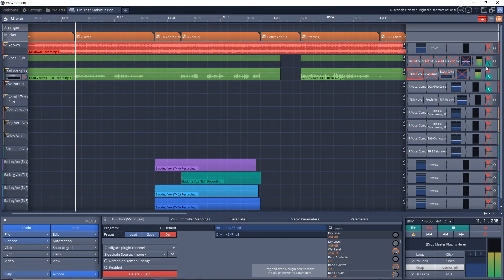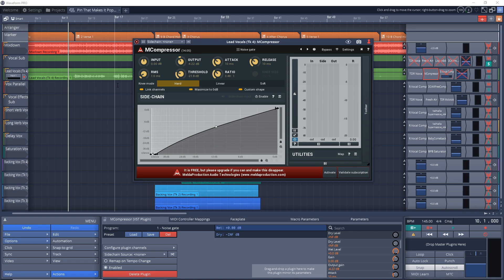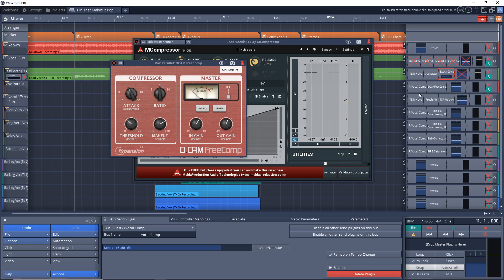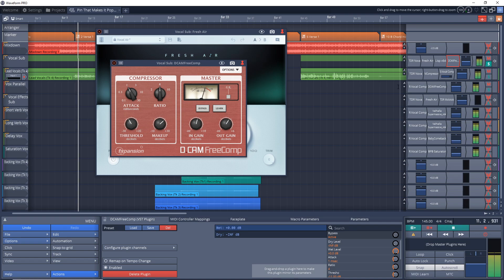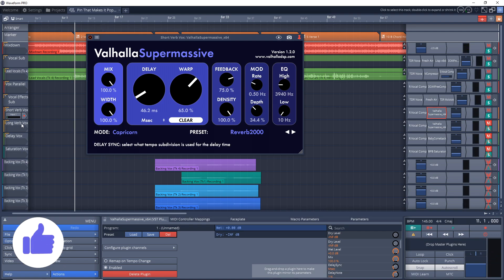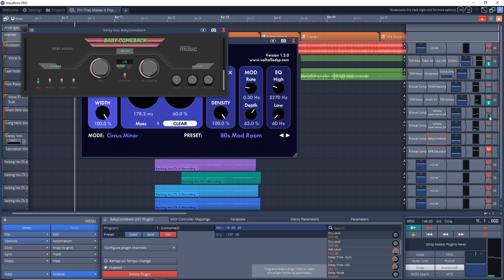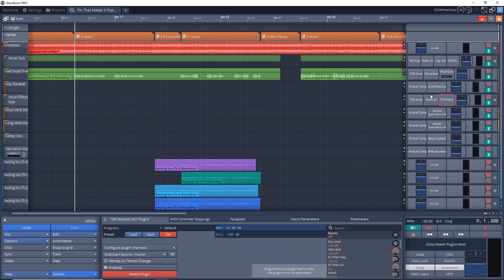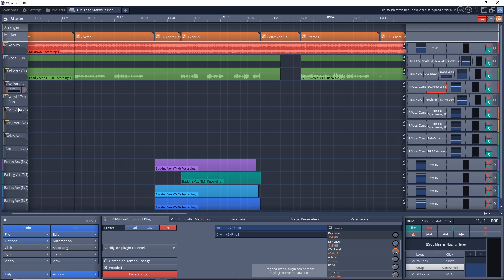Free Vocal Effects Plugins To Create A Vocal Chain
In this video i create a vocal chain using free vocal effects plugins (free vst plugins). This is more than just adding an eq, comp, and reverb to your track!

1️⃣ Get the plugins the pros use visit Waves Plugins

2️⃣ Check out the latest Deals on Music Gear at Sweetwater ⇩⇩⇩⇩

3️⃣ Save on some of the best plugins available today. Visit Plugin Boutique and find the best deals on the best plugins.

4️⃣ Upload unlimited songs to Spotify, iTunes, Amazon, and over 150 outlets plus keep 100% of the royalties with DistroKid.

🎶🎵 Sections Of This Free Vocal Effects Video 🎵🎶
0:00 Initial Vocal Comparison
0:26 Introduction to the Free Vocal Chain Video
1:01 Raw Vocal Test
1:32 Free EQ
2:26 Gate Compression
3:06 Parallel Compression
3:57 Vocal Submix Effects
5:55 Vocal Effects
6:19 Short Vocal Reverb
7:12 Long Reverb
7:51 Delay Plugin
8:52 Saturation
10:18 Vocal Effects Submix
11:30 Advice On Using Vocal Plugins

In this video Zane from Audio Tech TV (formerly Simple Green Tech) looks at free vst effects for creating a vocal chain. These free vocal effects can help to create a vocal chain that will help your vocals standout in the mix. I also show you how you can structure your vocal tracks for more control and better clarity. This is not just slapping an eq, compressor and reverb on a track. You can use other vst effects plugins with this too. Play around with this idea and see what works best for you.